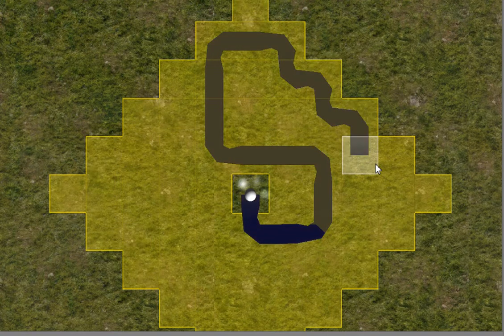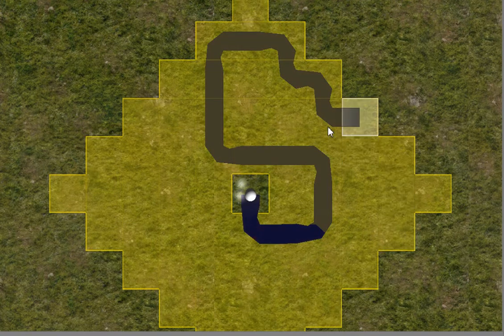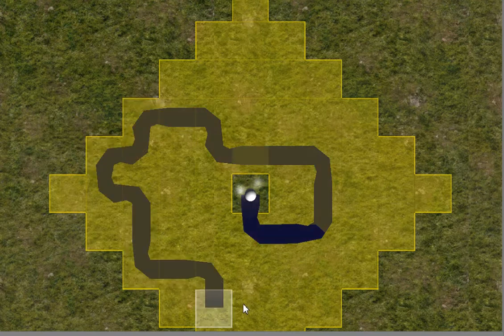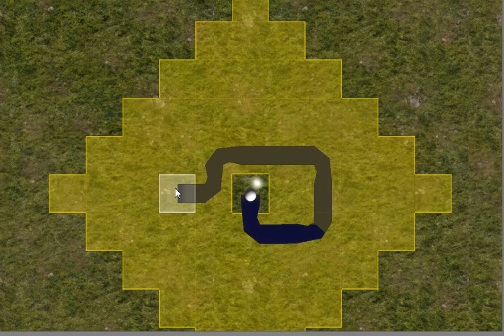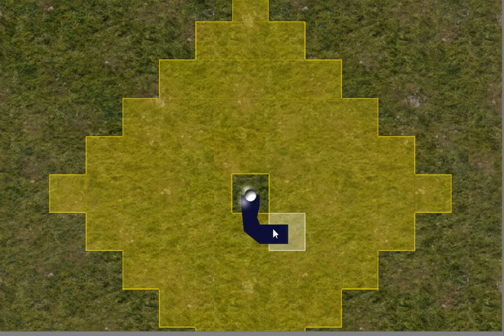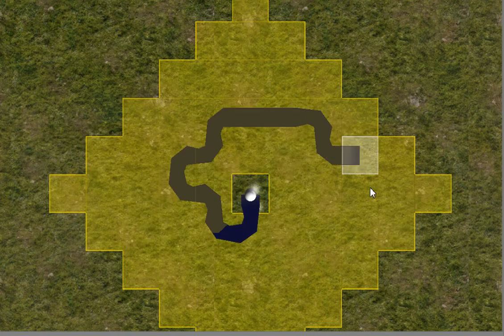Path Display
This feature is the one that was taking up the majority of my time when doing tactical prototypes. I still have to put in barrier detection and so on.